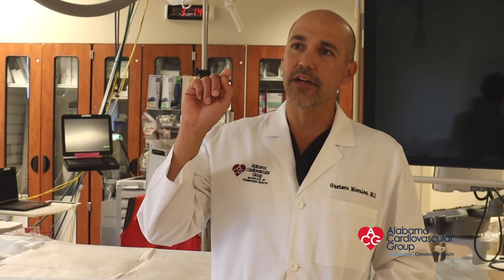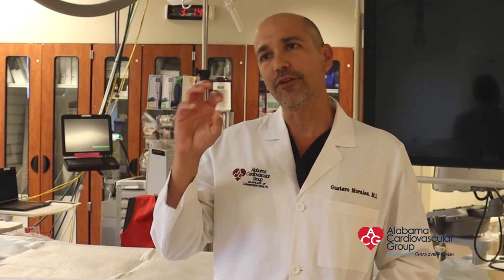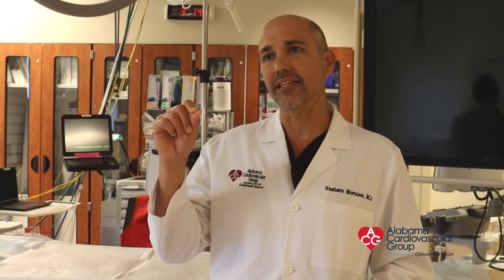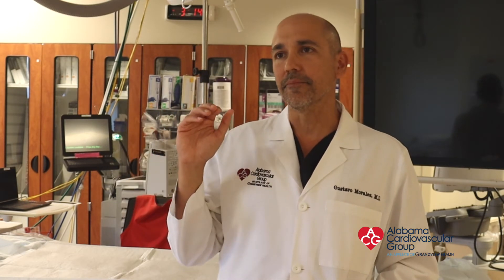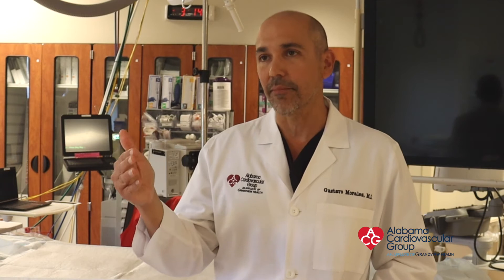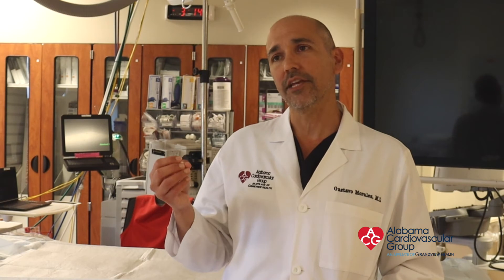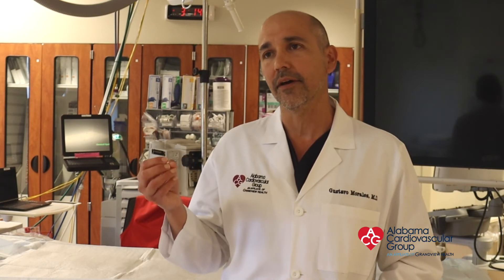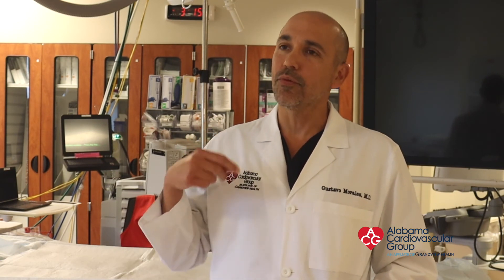ADVENT Clinical Trial - Gustavo Morales, M.D. - Grandview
New clinical trail offered at Grandview for afib! Congratulations to Gustavo Morales, M.D., and the electrophysiology team at Grandview Medical Center. Ablation is a minimally invasive procedure used to correct the most common heart rhythm abnormalities.

The ADVENT Clinical Trial is a clinical trial of the FARAPULSE Pulsed Field Ablation System compared with standard catheter ablation technology in patients with atrial fibrillation. The FARAPULSE procedure is similar in many ways to traditional ablation procedures for atrial fibrillation. A catheter – FARAWAVE - is positioned inside the heart and the novel energy is delivered around the pulmonary veins, commonly associated with starting atrial fibrillation. The FARAPULSE PFA System creates a safe, effective and precise electric field resulting in controlled tissue modification without heating or freezing as conventional technology. This form of ablation targets specifically heart cells sparing other surrounding tissue such as nerves and digestive system that could be affected with traditional ablation technology.

For more information on the clinical trials offered at Grandview,